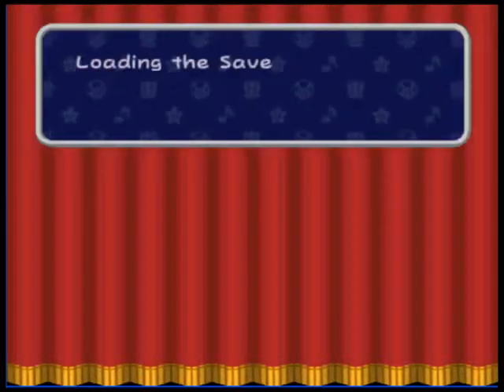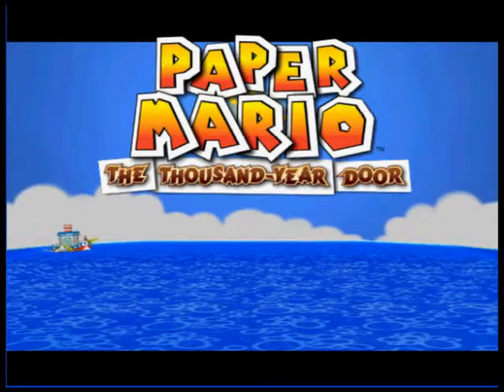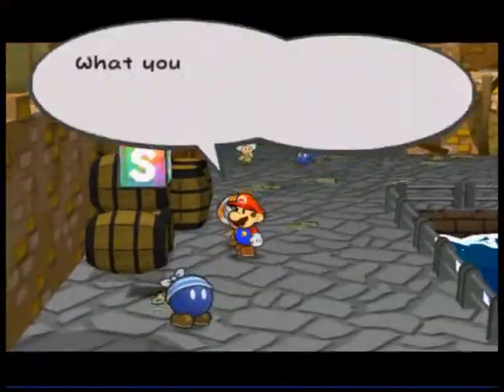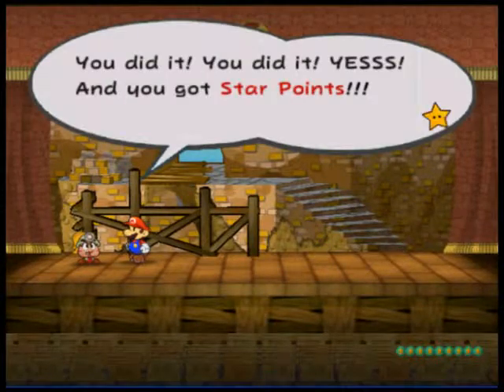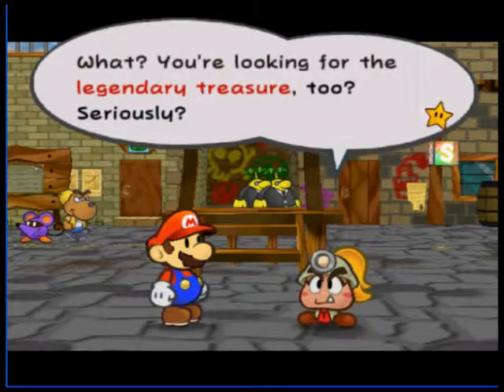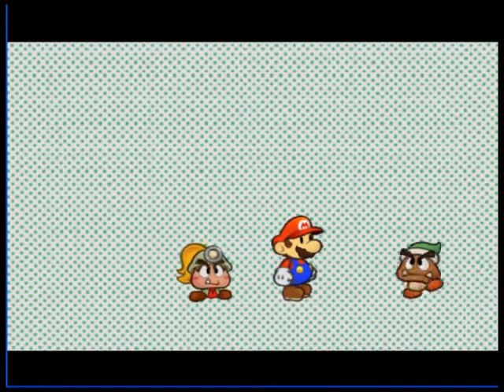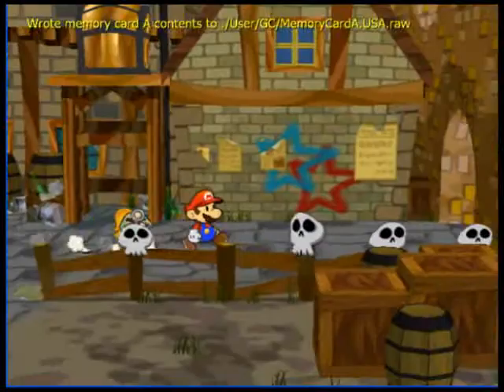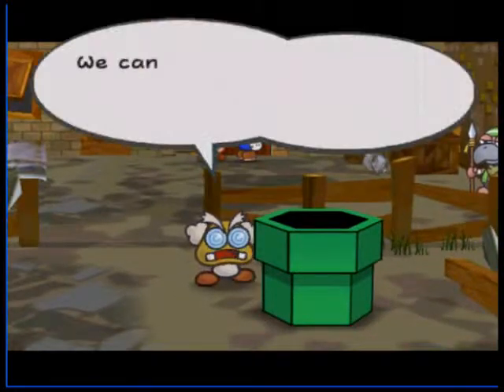Let's Play Paper Mario and the Thousand Year Door (Part 1) - The Prolouge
Wherein Desmo watches the opening cutscenes of his all-time favorite game, and his emulator hates him.